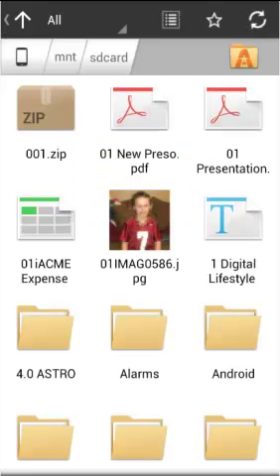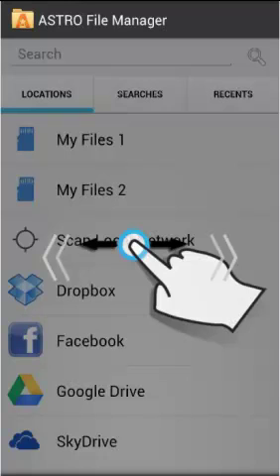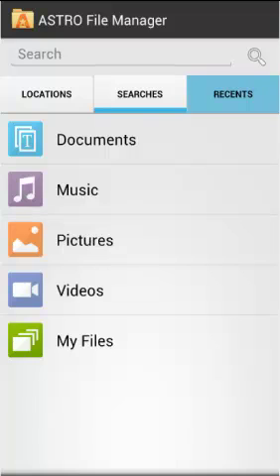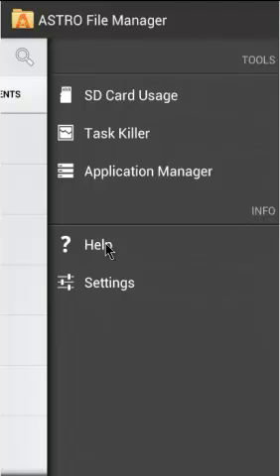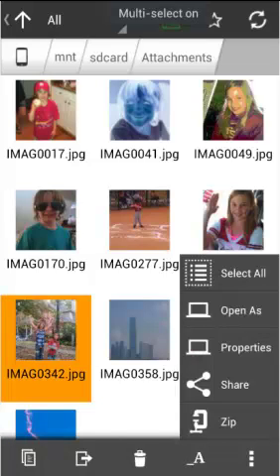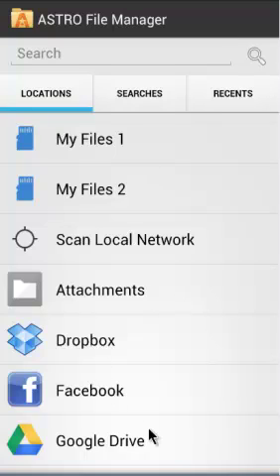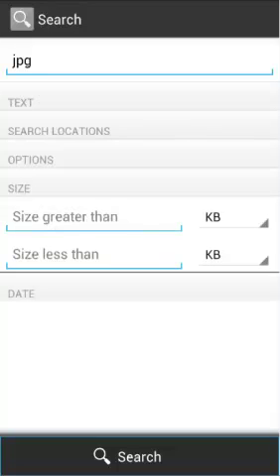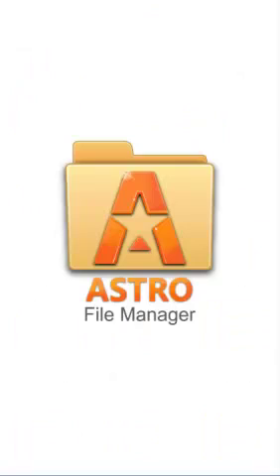ASTRO File Manager Overview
This video is an overview of ASTRO version 4, including new features and some new ways to accomplish the same tasks available in version 4. We encourage existing and new users to spend a few minutes as v4 follows Google's ICS interface specifications.

WHAT WILL THIS VIDEO SHOW YOU:

- The new Home Screen tabs for Locations, Searches and Recents, and how to create location and search shortcuts to your favorite destinations.
- Long press files now (ICS style) for copy, move, delete, share & more
- Side panels swipes
- Settings (and the Startup option which lets users that want to bypass the home screen and go right into a directory upon opening ASTRO)
- Search and Advanced Search functions
- Improved Image Viewer